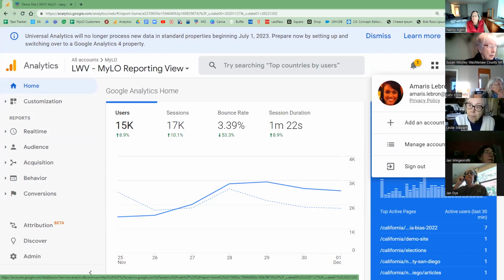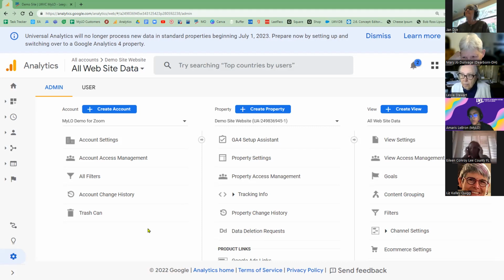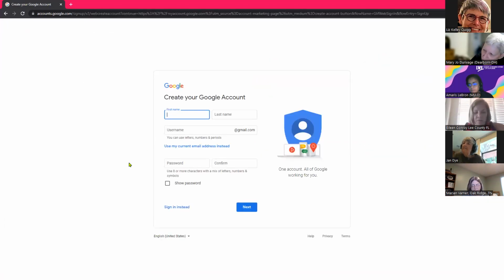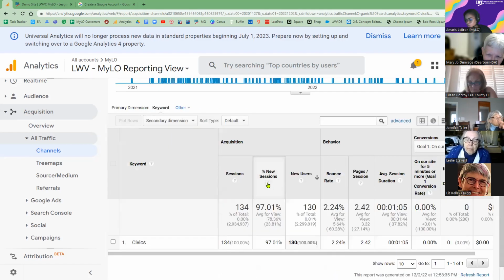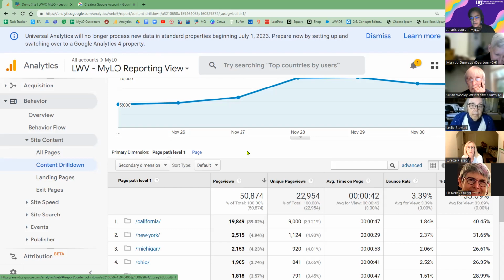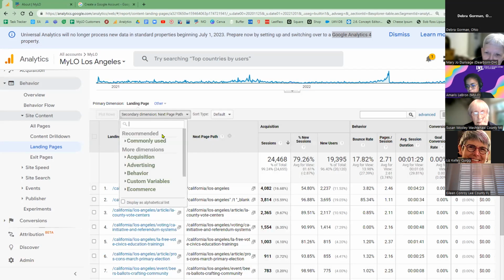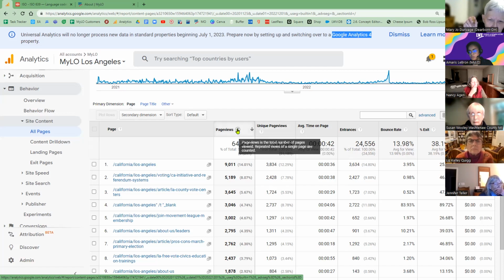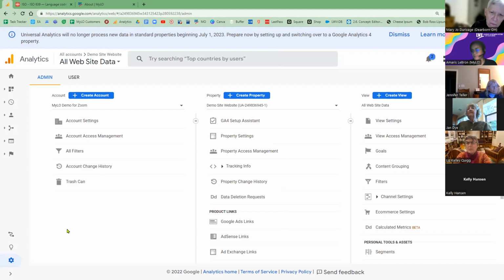MyLO Office Hours - December 2, 2022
This session is all about Google Analytics reports! We reviewed the steps to first connect your Google Analytics with your MyLO site, then we discussed different reporting metrics and dimensions based on the 3 of the 5 report types offered by Google Analytics: Acquisition, Audience (continues next session), and Behavior. We also discussed vanity URL emails versus Gmail or Google Workspace.